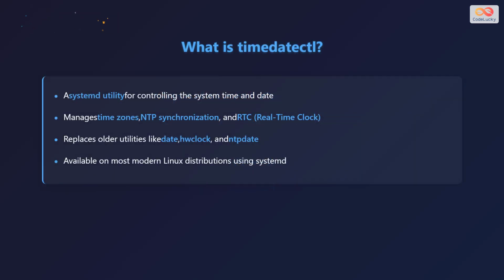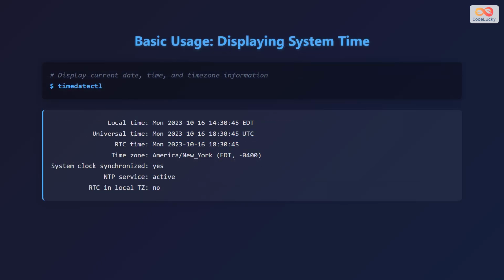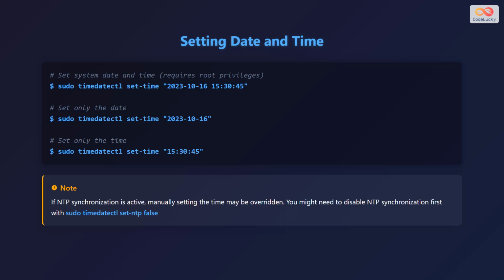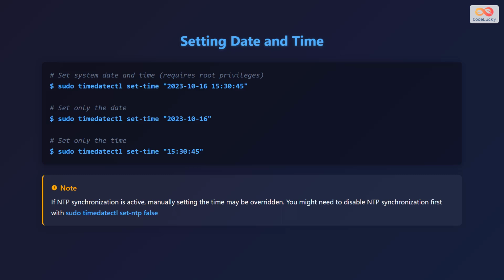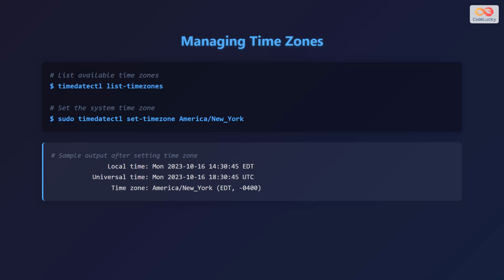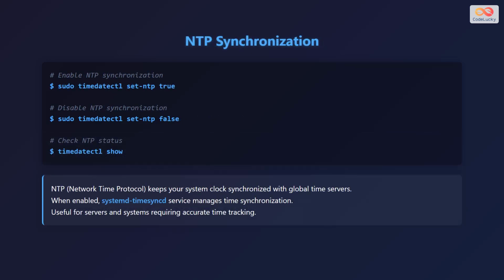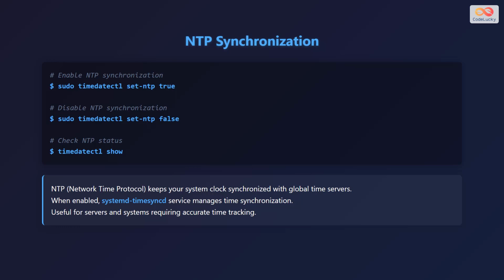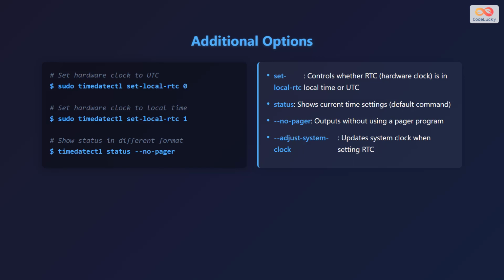timedatectl Command: Master Linux System Time & Date!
⏰ Learn to control your Linux system's time and date with the `timedatectl` command! This tutorial is perfect for beginners who want to understand how to manage time zones, NTP synchronization, and the RTC (Real-Time Clock). Say goodbye to inaccurate system clocks!

In this video, we'll cover:
* What `timedatectl` is and why it's essential.
* Basic usage: Displaying the current time and date.
* Setting the date and time manually (and what to do if NTP interferes!).
* Managing time zones like a pro.
* Enabling/disabling NTP synchronization for accurate timekeeping.
* Additional handy options to fine-tune your system's clock.

Whether you're a new Linux user or looking to deepen your knowledge, this guide will give you the skills to confidently manage system time.

Chapters:
00:00 - timedatectl Command
00:12 - timedatectl Command - Overview
00:40 - timedatectl Command - Basic Usage
01:04 - timedatectl Command - Setting Date and Time
01:53 - timedatectl Command - Managing Time Zones
02:22 - timedatectl Command - NTP Synchronization
03:02 - timedatectl Command - Additional Options
03:53 - Outro